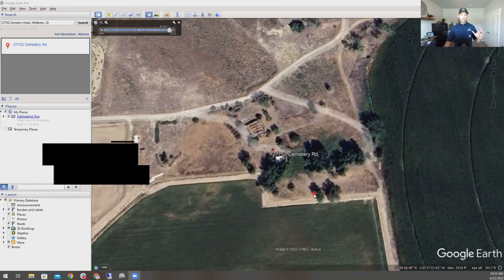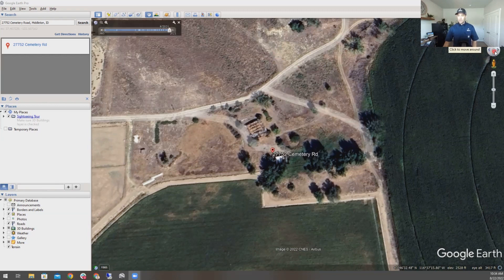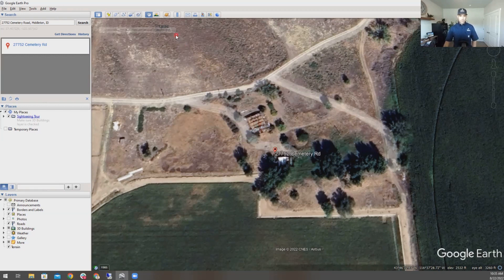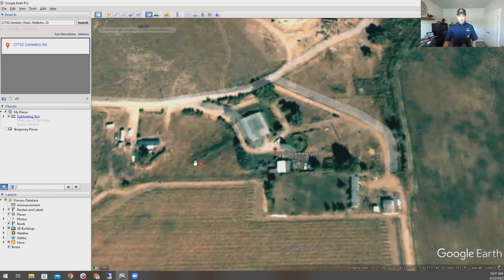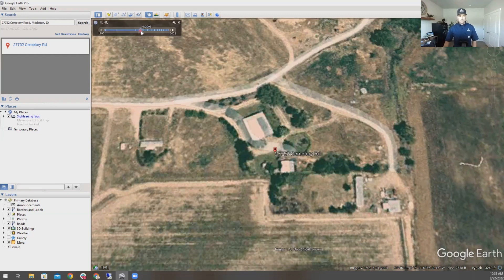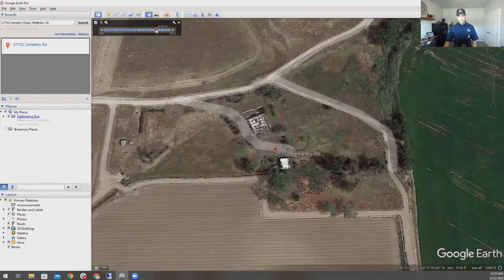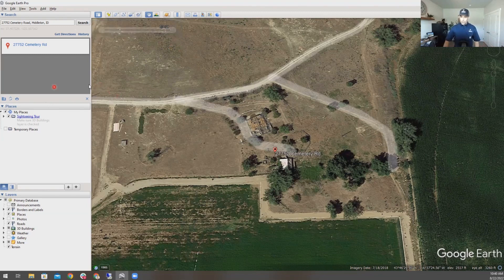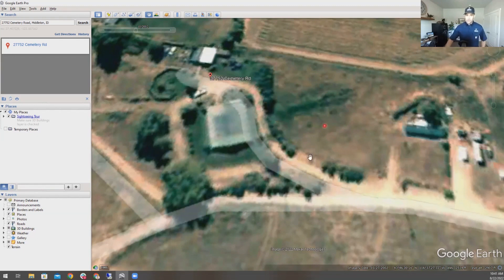Use Google Earth Historic Images for Land Due Diligence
Learn how to use Google Earth's historical imagery to complete the due diligence if you buy land or a new home. Today we look at a lot in Middleton, Idaho.

Services We Offer:

Buy or Sell a Home
Buy or Sell Land
Land Due Diligence
Land Consulting
Custom Home Building
Home Remodeling

Locations We Serve:

Middleton, Idaho
Caldwell, Idaho
Star, Idaho
Canyon County, Idaho

Ramona, California
Poway, California
Escondido, California
Julian, California